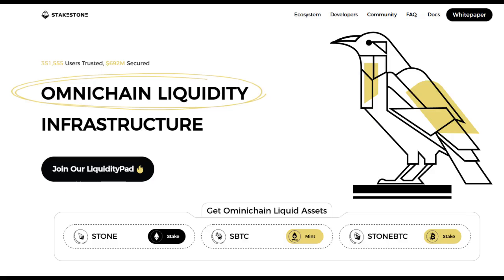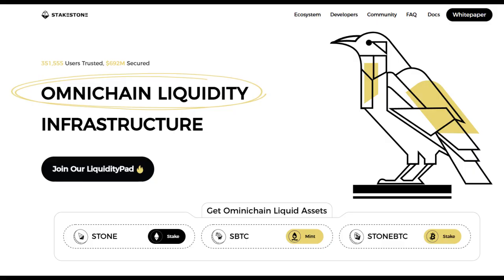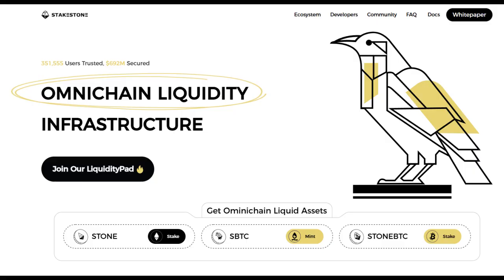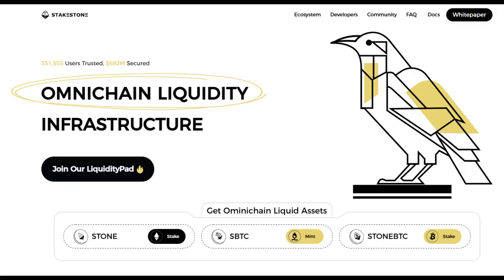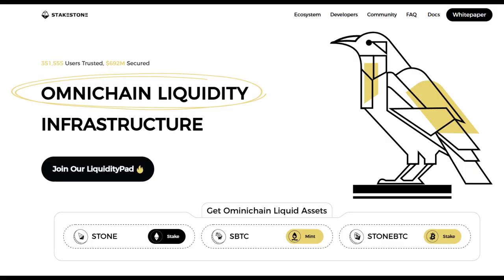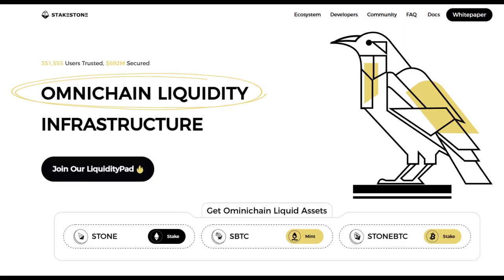Podcast: StakeStone Yield Bearing Liquid ETH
StakeStone Yield Bearing Liquid ETH

This documentation introduces StakeStone, a platform focused on creating yield-bearing liquid ETH (represented as STONE). The core concept revolves around providing users with a liquid asset that offers transparency, true liquidity through omnichain accessibility, adaptability to various consensus mechanisms, and optimization of staking yields. StakeStone aims for consistency by maintaining the stability of the STONE token despite underlying strategy changes and outlines various components including the STONE mechanism, SBTC, STONE-Fi, STONE PAY (coming soon), and governance. The documentation also provides information for developers and addresses additionals such as audits, risks, and terms.